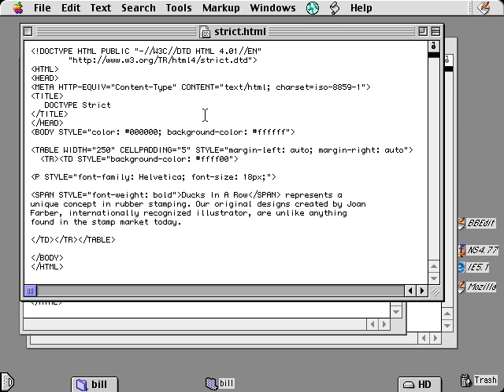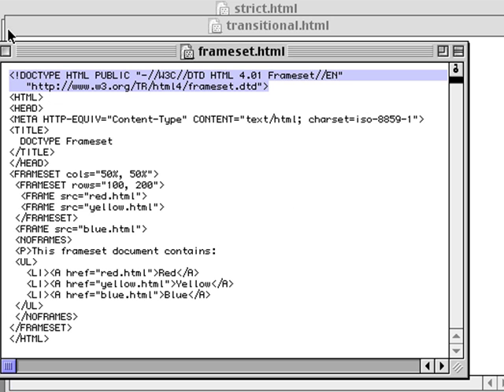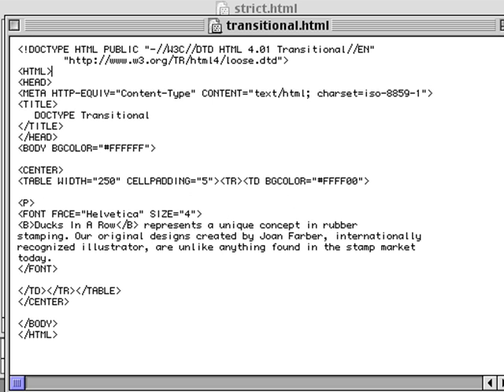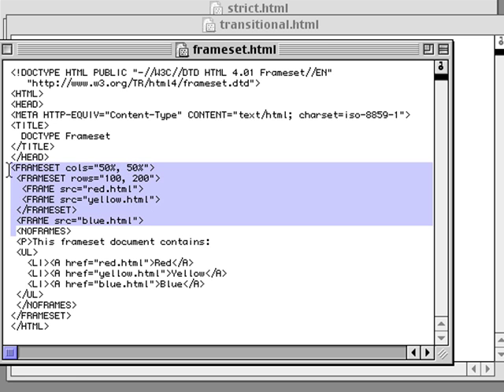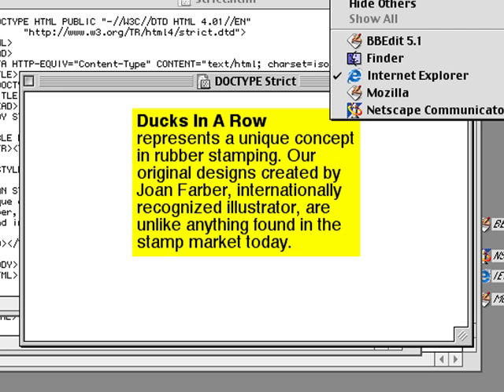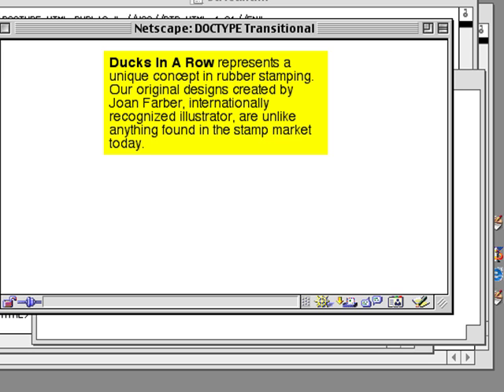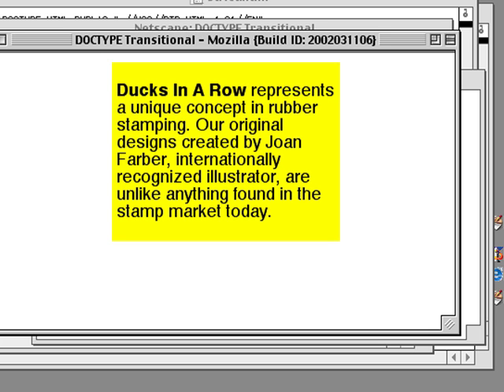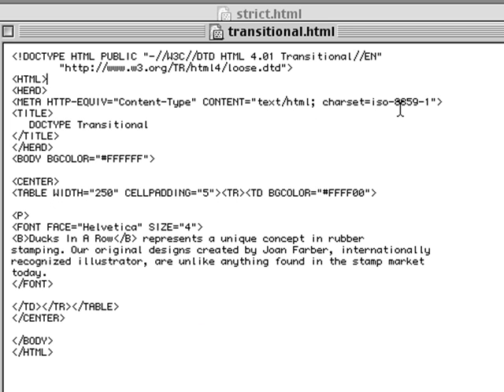{X} HTML TUTORIAL 3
this is the tutorial in which you'll learn the types of HTML document.